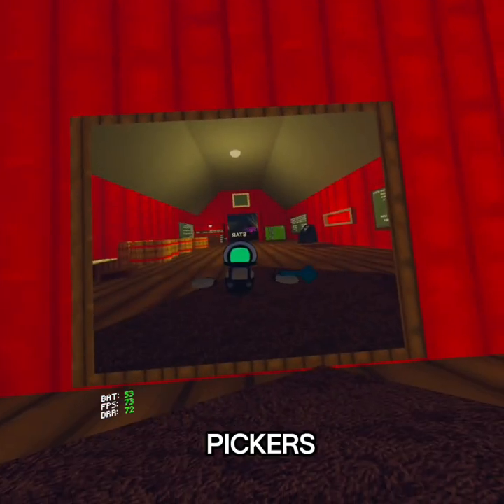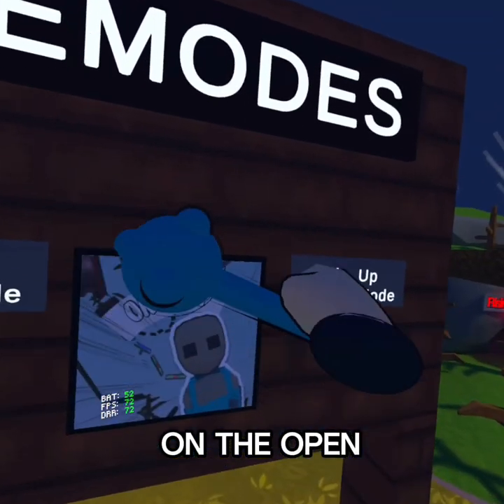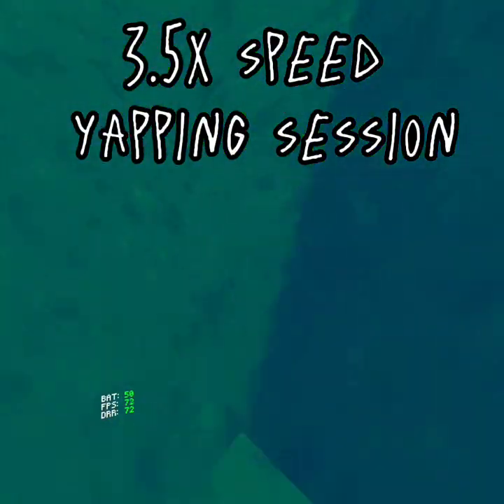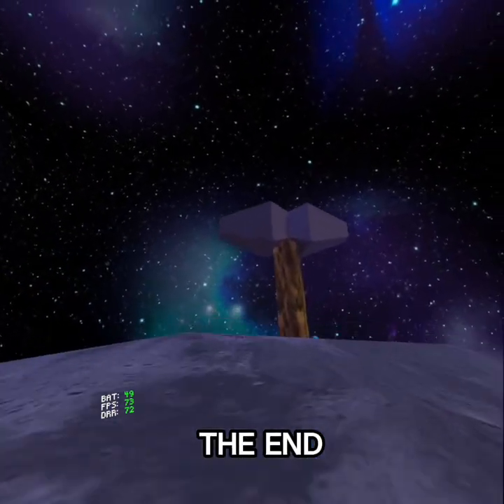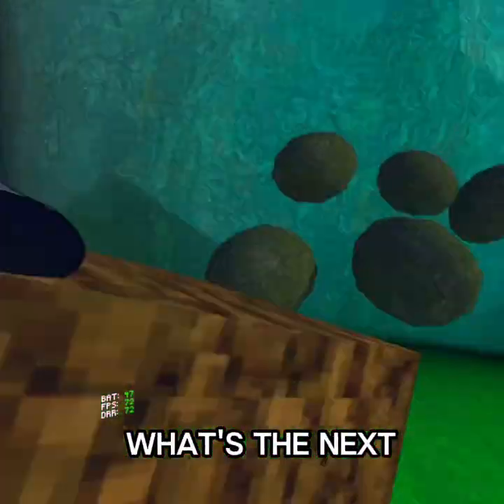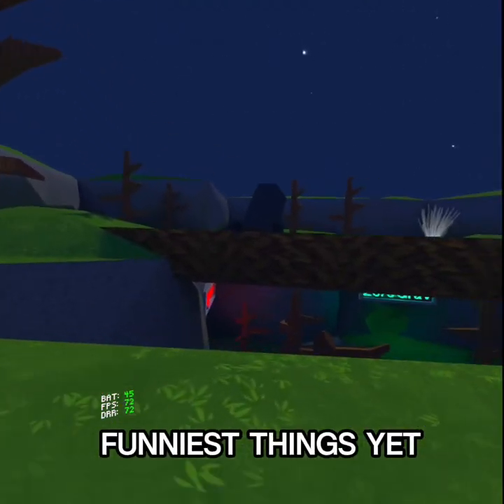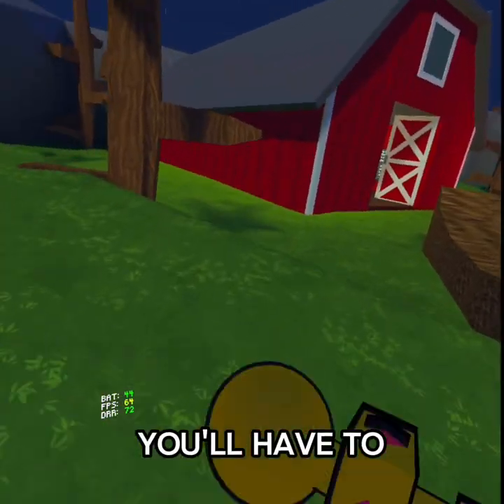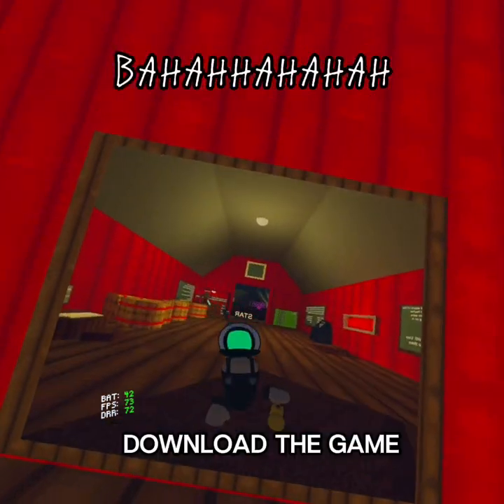IS THIS THE *BEST* GORILLA TAG FAN GAME???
IN THIS VIDEO WE FIND OUT IF FRUIT PICKERS IS THE BEST GORILLA TAG FAN GAME!

IF LINK DOESENT WORK PASTE fruitpickers INTO THE JOIN SERVER POP UP!

TAGS (IGNORE)